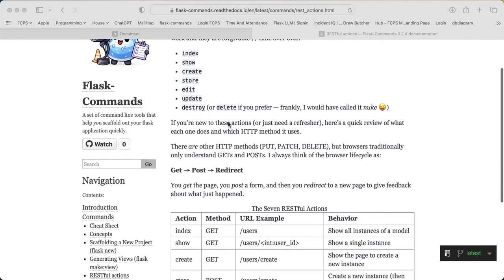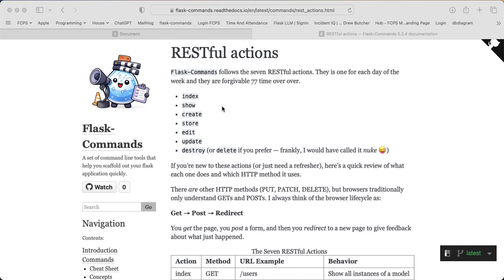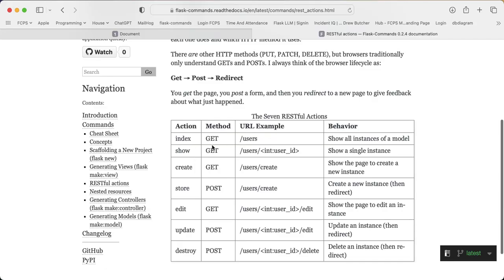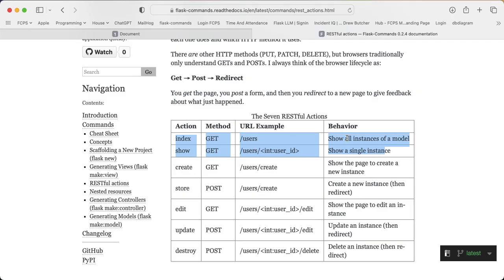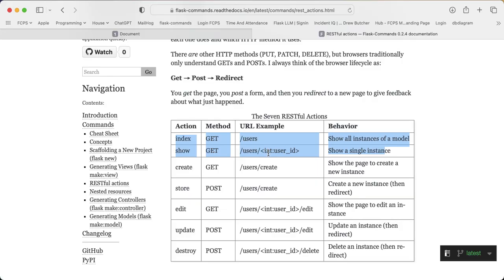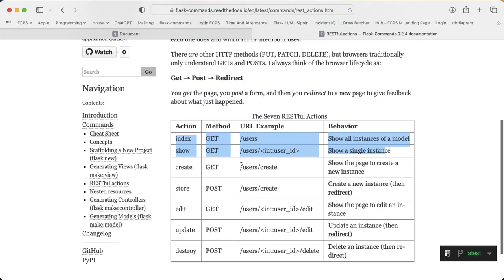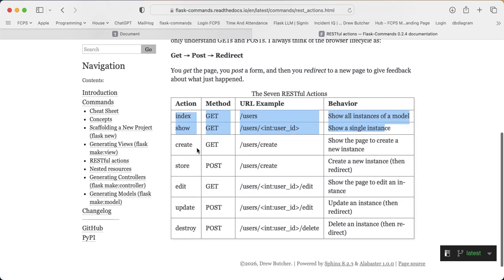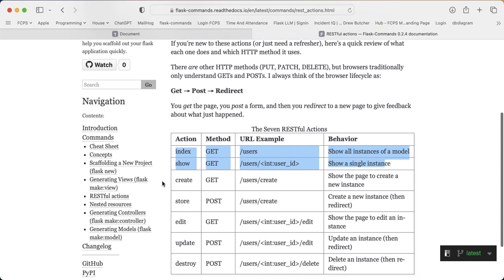Flask Commands – Part 7: RESTful Actions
In Part 7 of the Flask Commands series, we break down the seven RESTful actions and how they map to real Flask routes and models.
If you’ve ever forgotten whether it’s show, create, store, or edit, this video clarifies the mental model behind RESTful actions and how they work in practice. We focus specifically on the two most common actions—index and show—and how they translate into URLs like /users and /users/id.
You’ll also see how Flask Commands standardizes RESTful behavior by default, using ID-based routes for models, and where to find the RESTful actions reference in the documentation.
This video sets the foundation for using RESTful actions with Flask Commands, before we start implementing index and show in the next tutorial.